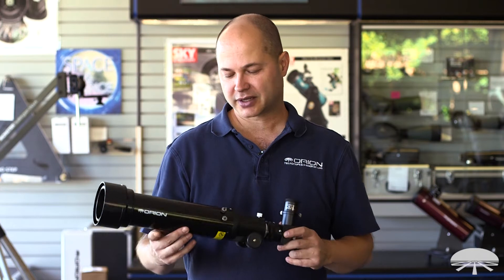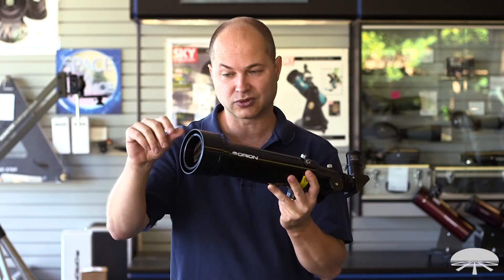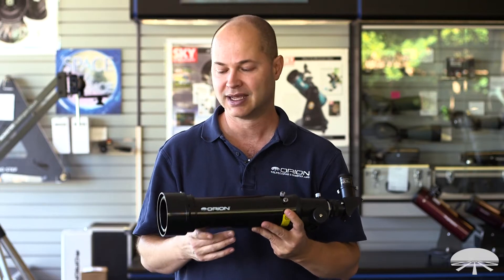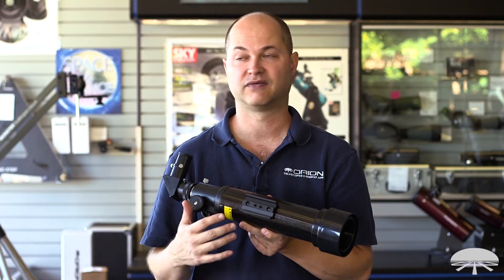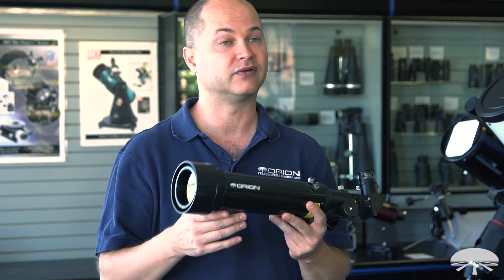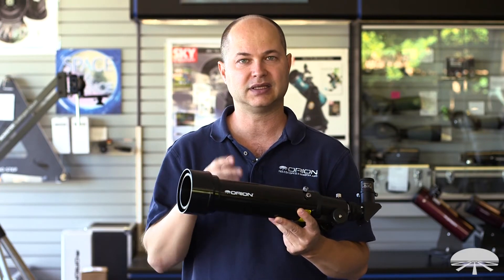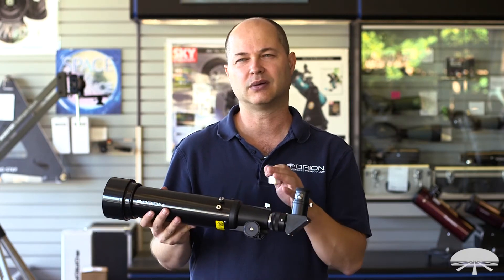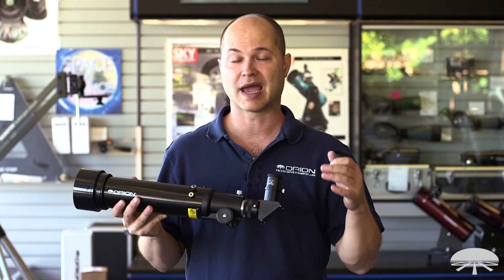Overview of the Orion 70mm White-Light Solar Refractor Telescope - Orion Telescopes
Specialized telescope with built-in solar filter for easy and safe views of the Sun

A true solar specialist, the lightweight Orion 70mm White-Light Solar Refractor allows you to enjoy magnified views of the Sun and solar phenomena like sunspots, planetary transits, and eclipses. The compact refractor telescope sports a 70mm (2.75"), 500mm focal length objective lens which delivers a clean, high-contrast image of the Sun thanks to its built-in solar filter. You won't have to worry about a solar filter falling off or becoming loose with the Orion 70mm White-Light Solar Refractor Telescope.

The included 20mm eyepiece delivers a 25x view of the Sun, perfect for observing the entire solar disk. For more powerful observations of sunspots, the Orion 70mm White-Light Solar Refractor Telescope also comes with a 10mm eyepiece which yields a 50x view. A 90° mirror diagonal places the eyepiece lens in a comfortable position for daytime Sun-gazing. Plus, if you want to capture photos of sunspots and other solar phenomena, the refractor telescope's 1.25" rack-and-pinion focuser features convenient T-threads on its drawtube for easy attachment of imaging cameras and imaging accessories.

Thanks to its compact size and very light assembled weight of just 2.6 lbs., you can couple the Orion 70mm White-Light Solar Refractor Telescope to a wide variety of telescope mounts and field tripods. The refractor optical tube features a Vixen-style dovetail rail for easy attachment to altazimuth and equatorial mounts equipped with like-sized dovetail cradles. Threaded ¼"-20 sockets on the dovetail rail allow secure attachment to field tripods. For a complete solar solution, attach this solar scope to the Orion Solar StarSeeker Mount (sold separately).